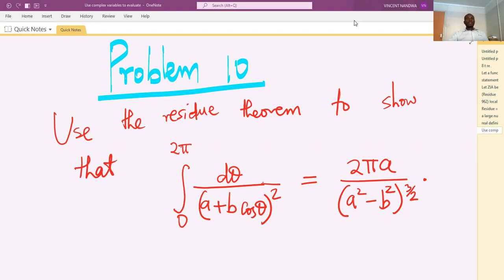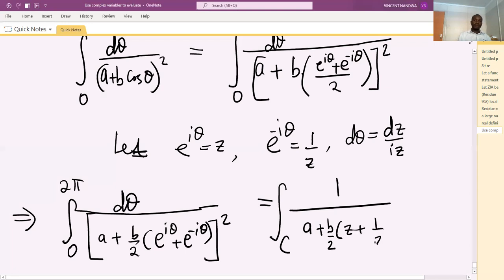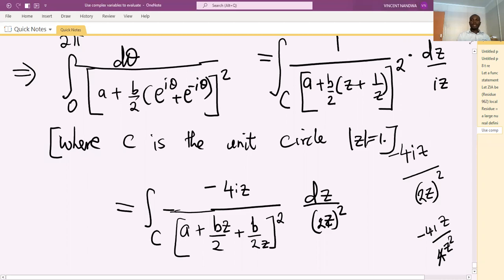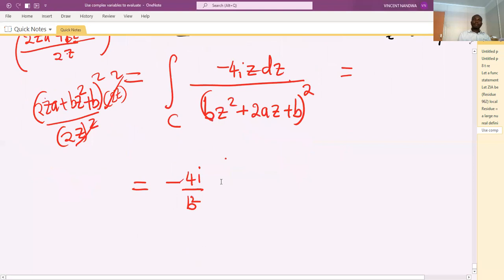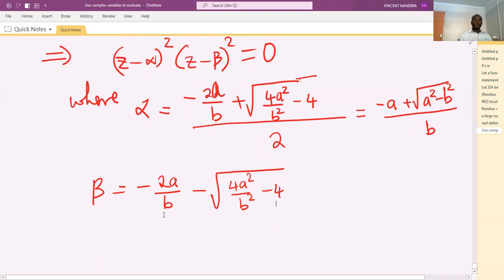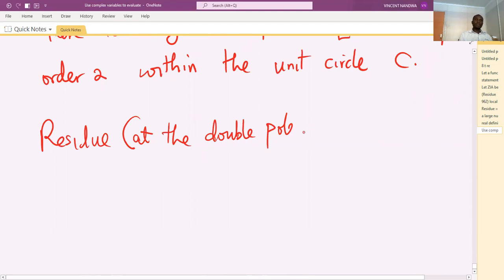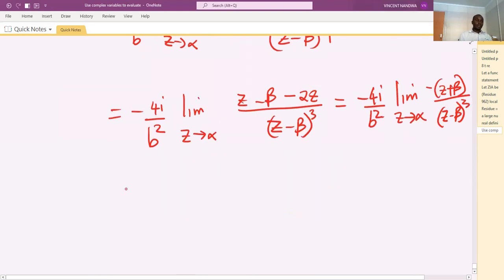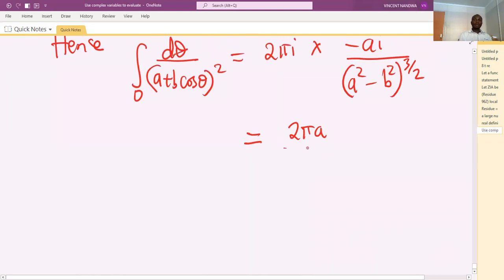Evaluation of Real Definite Integrals by Contour Integration; Example 10